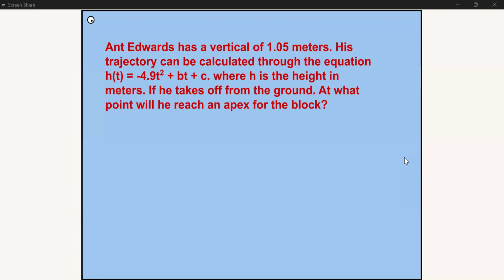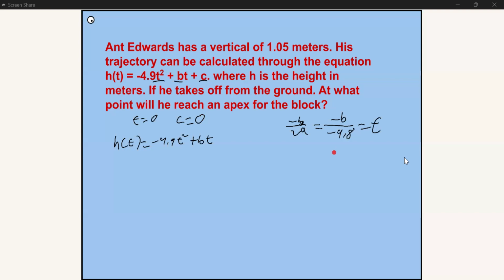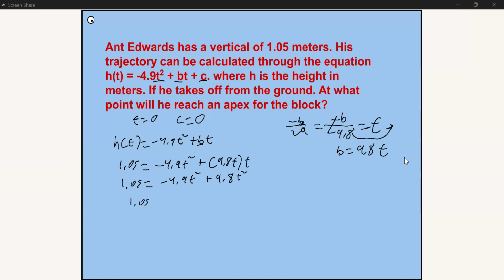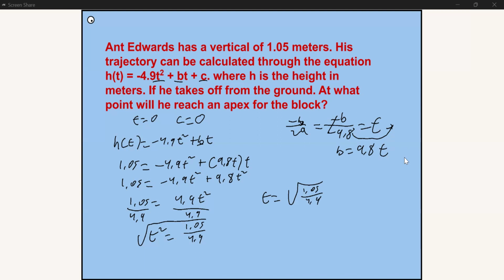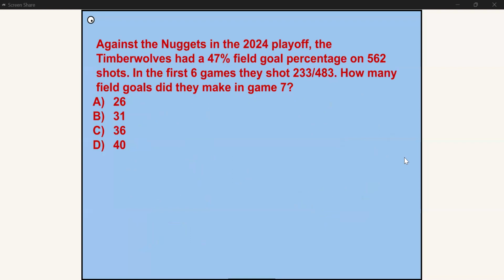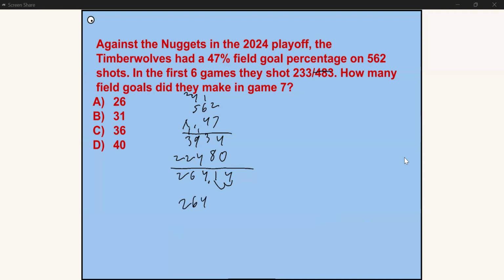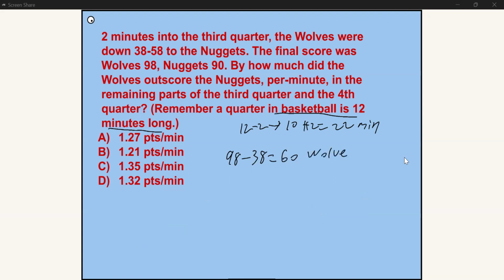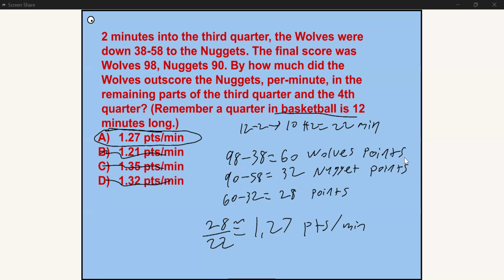Can You Solve These Math Questions about Ant Edwards and the Timberwolves?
Doing something a bit different here. A fun math challenge themed around the Minnesota Timberwolves beating the Nuggets in 7. These questions are more SAT adjacent, but still good practice.

Introduction 00:00
Question 1 00:34
Question 2 04:47
Question 3 06:40